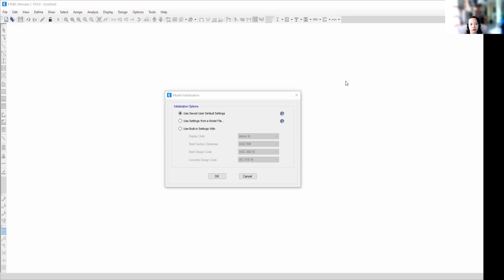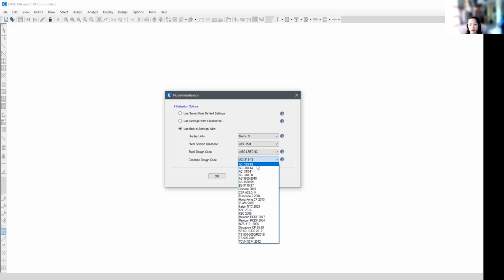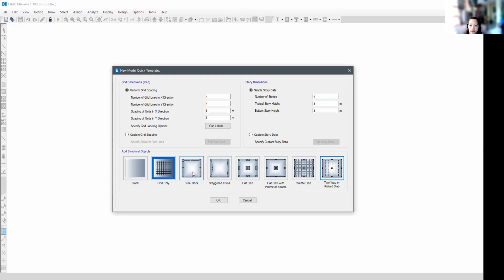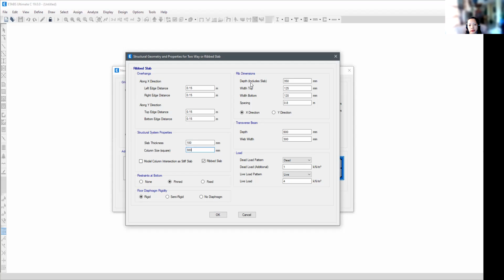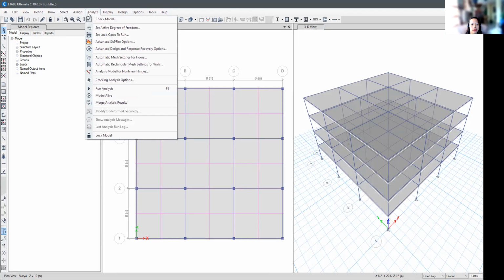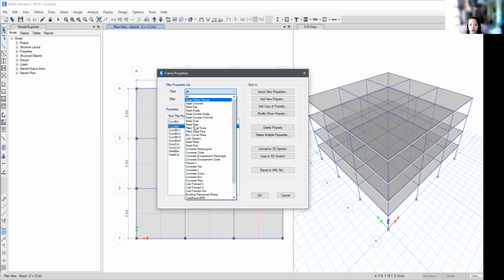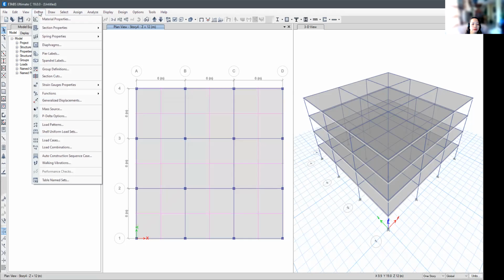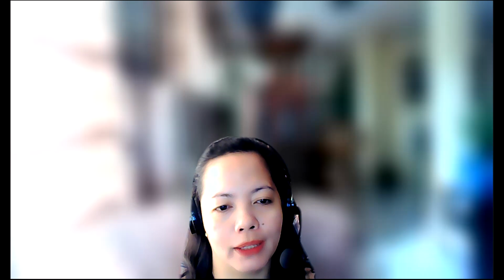ETABS Tutorial : A glimpse on the works of CE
sharingiscaring, just wanted to share with you my 3Ts in life, time, talent and treasure.